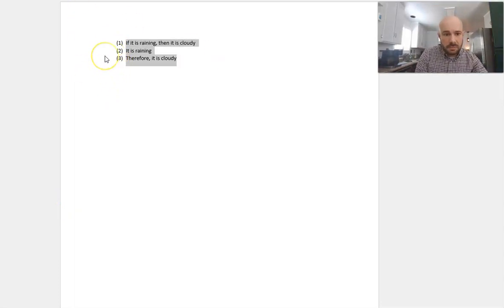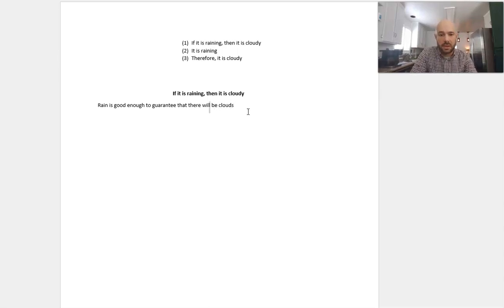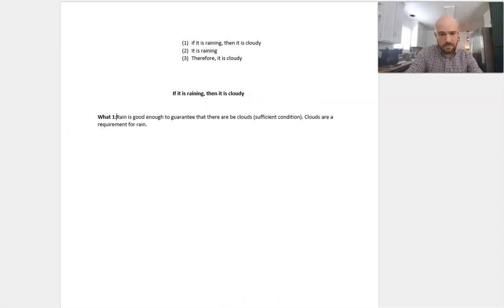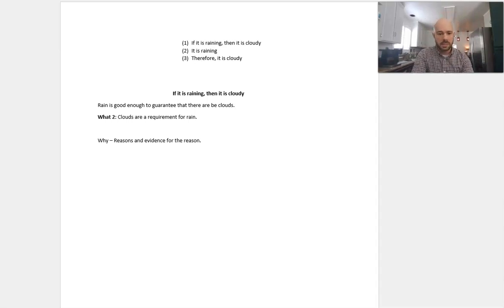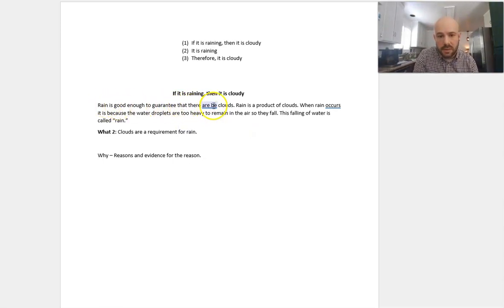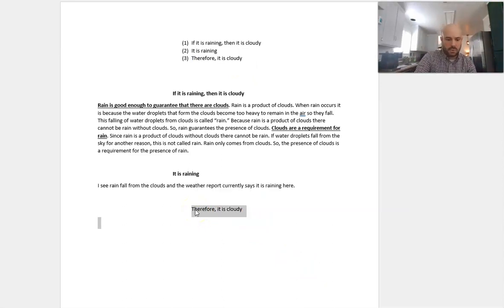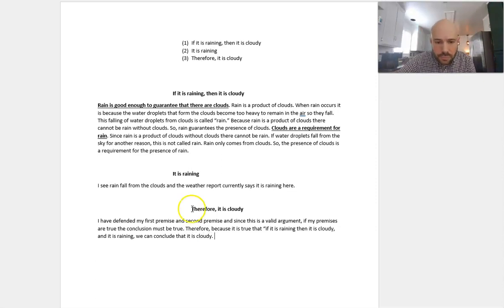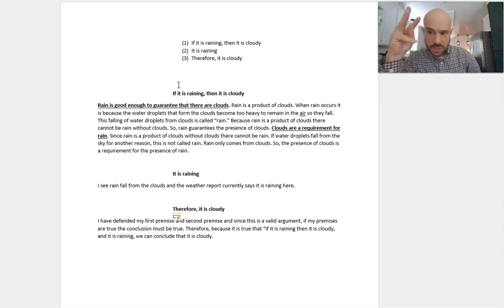Supporting a conditional statement (Modus Ponens)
This is a quick video describing one way of defending the material conditional.